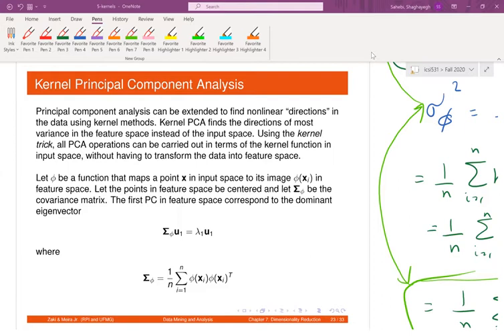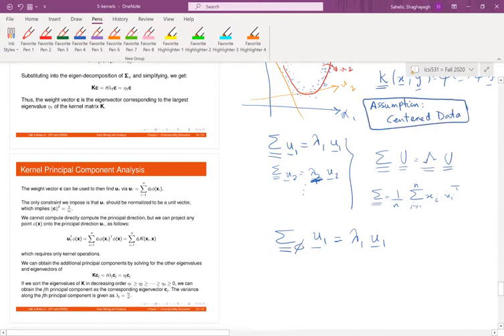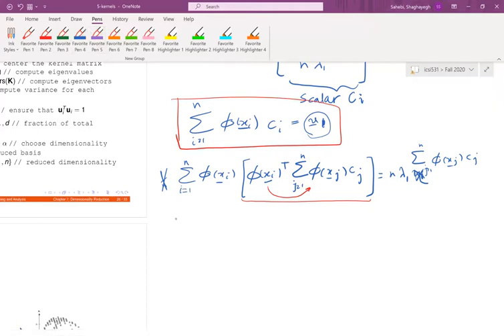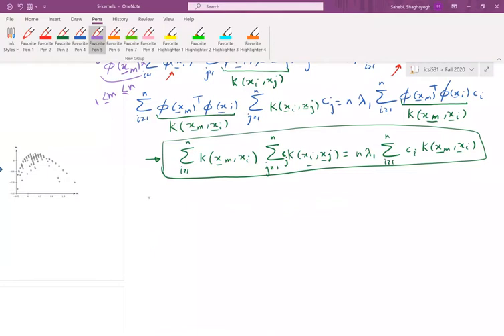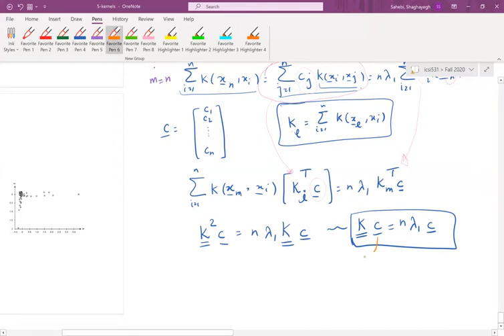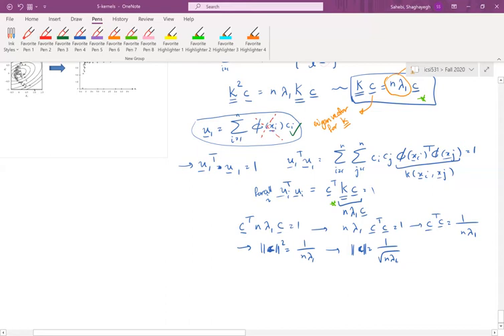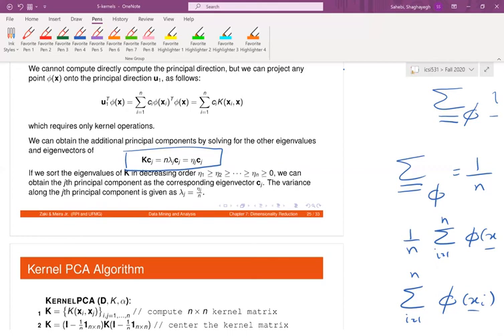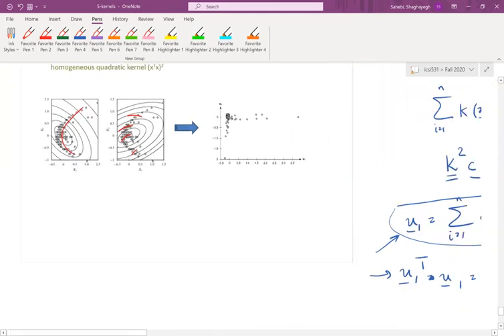Kernels - Increasing dimensionality 3/3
5-kernels-Notes1